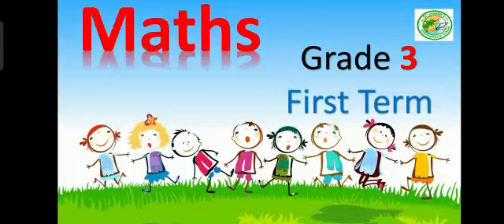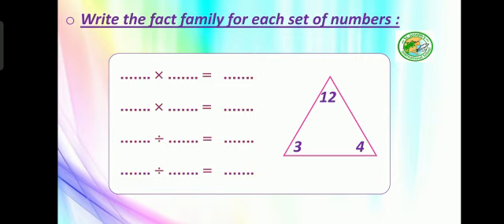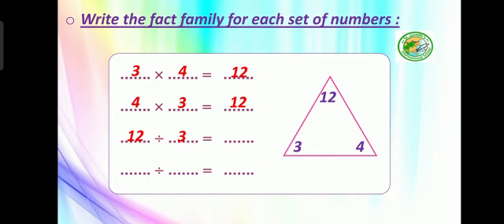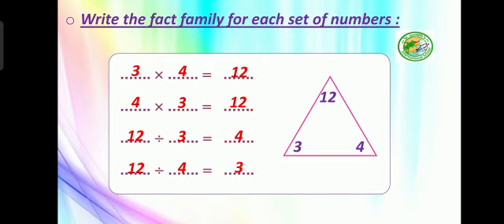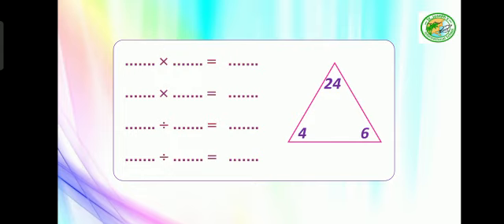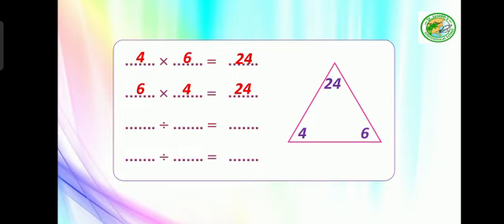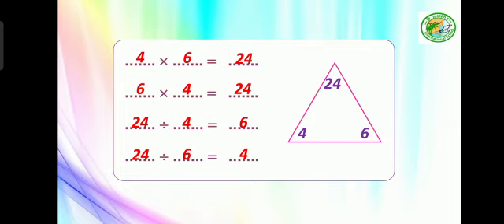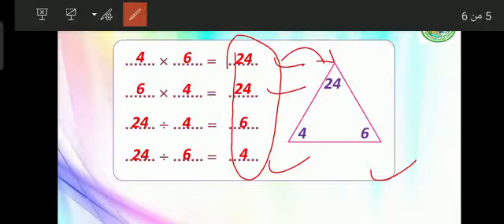prim3 first term chapter3 relation of multiplecation and devision